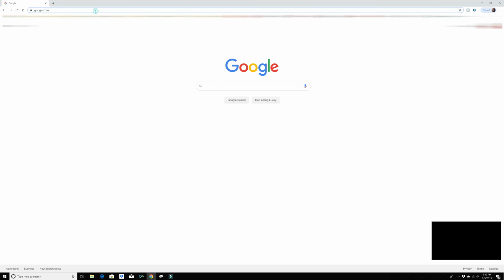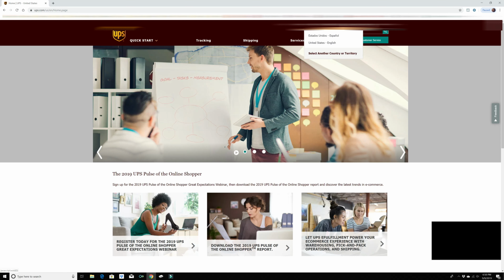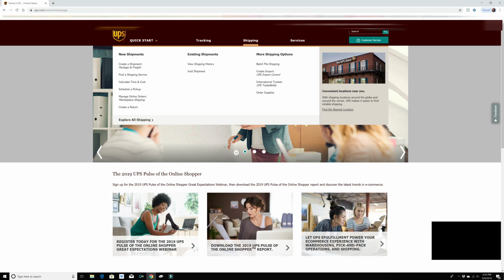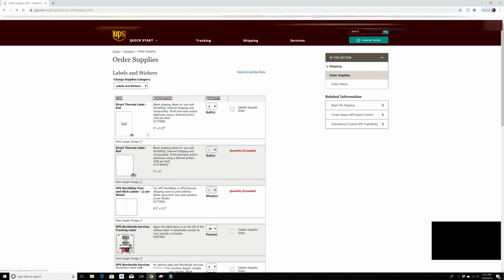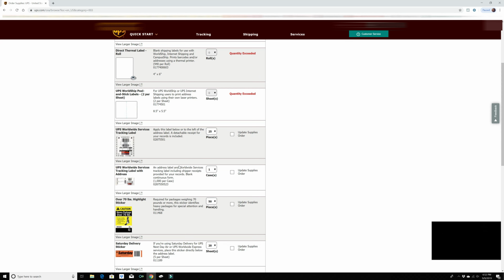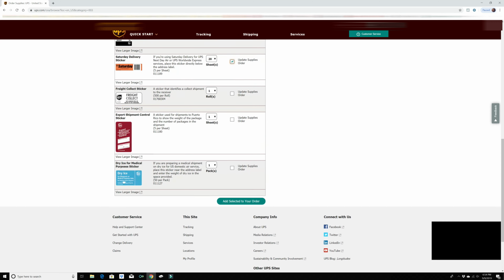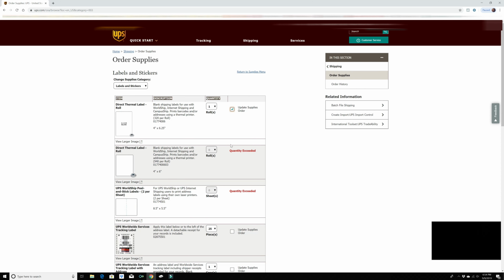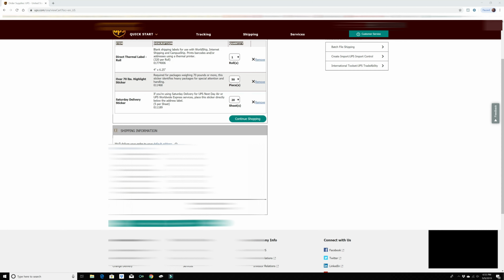How To Get Free UPS Shipping Labels & Barcode Labels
This method is by using UPS free supply system. Please check your country to ensure that the program is in your location.